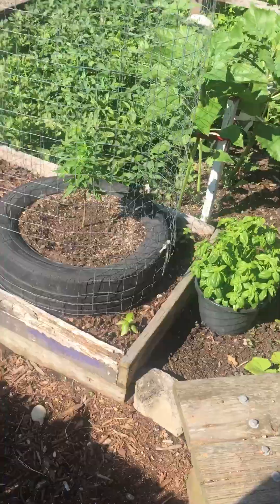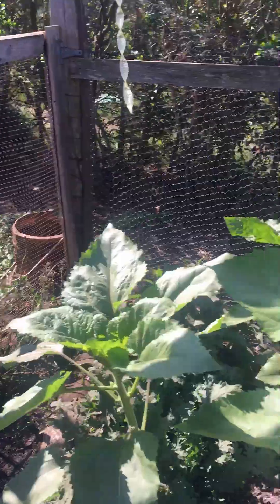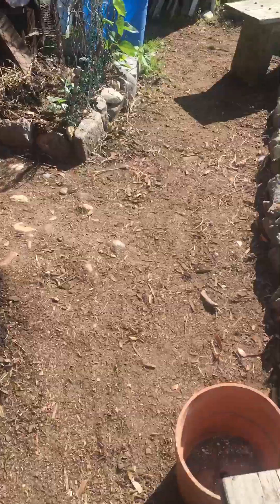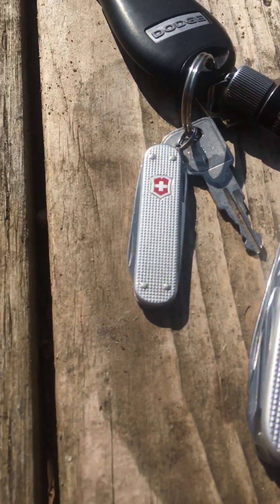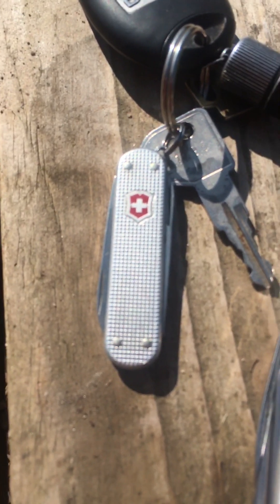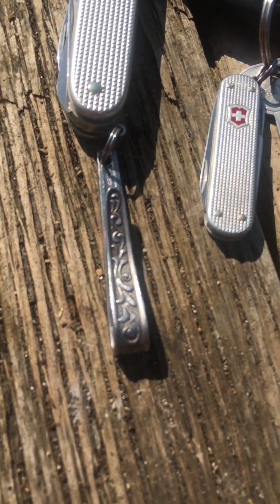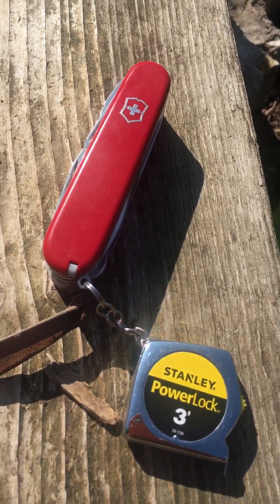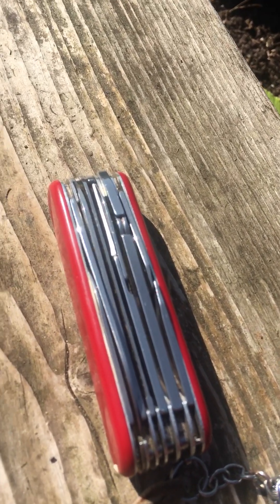Three for Thursday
Three for Thursday…. 3 most used Victorinox knives in my life